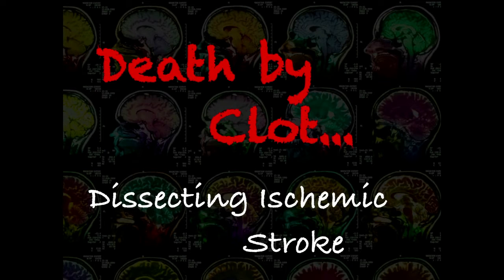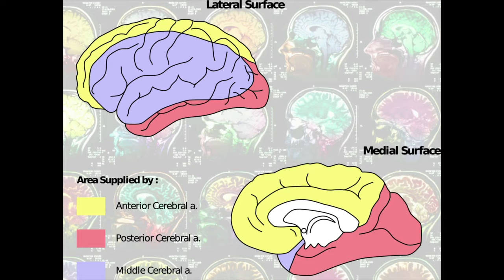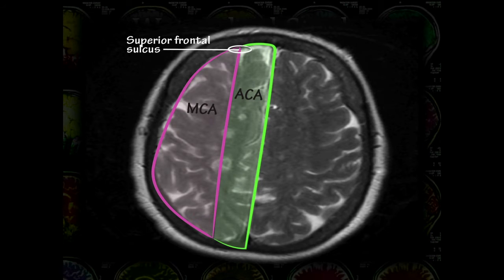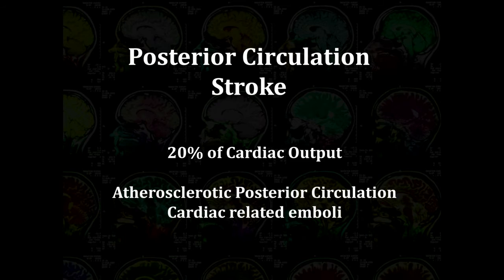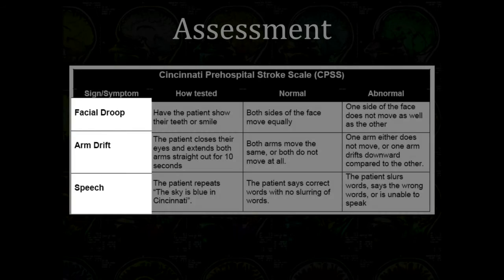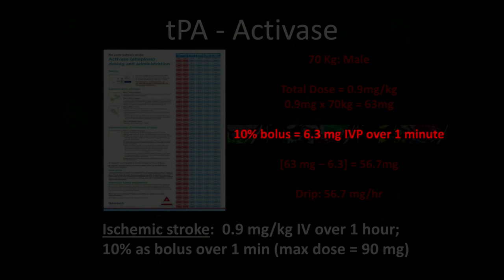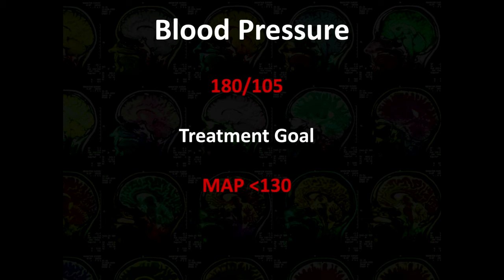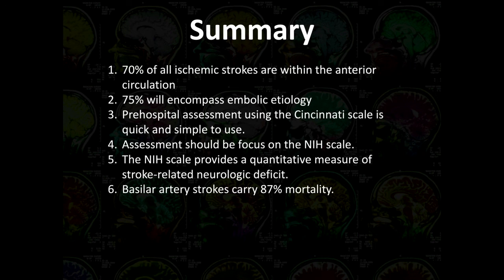Death by Clot Ischemic Stroke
In this video podcast, Eric dives into all things neuro and ischemic stroke patho.  We discuss brain physiology, circulation, common thrombotic and embolic stroke etiology, recognition, assessment, and management based on current evidence-based practice. Don't miss this episode!